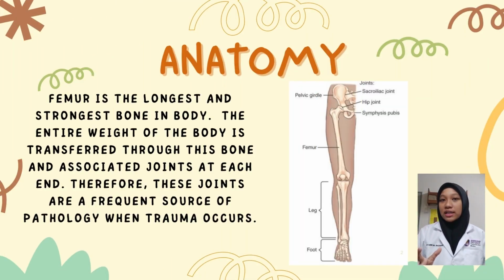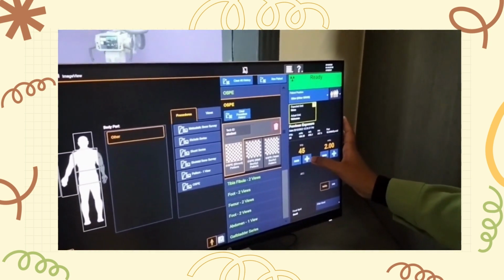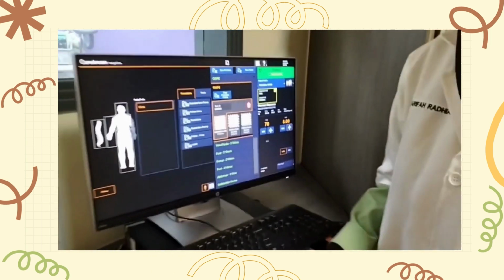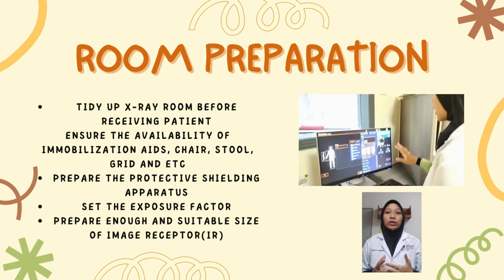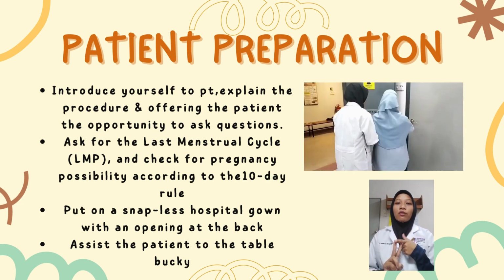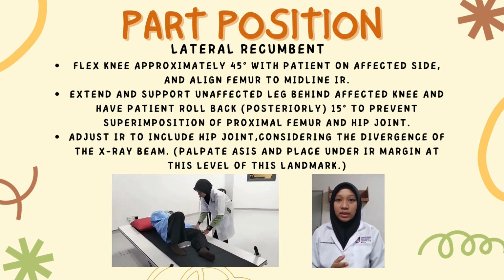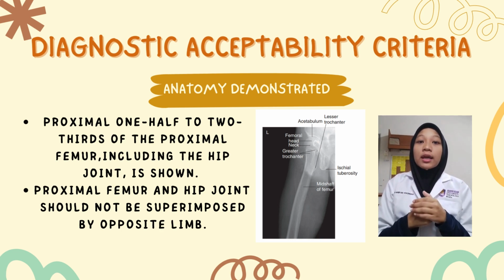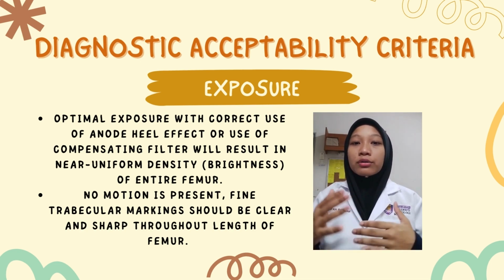ASSIGNMENT MIT116 SYARIFAH RADHIAH - 2022618606 (LATERAL FEMUR)